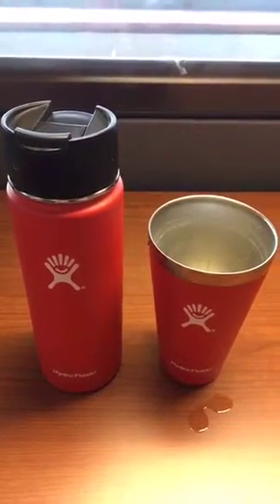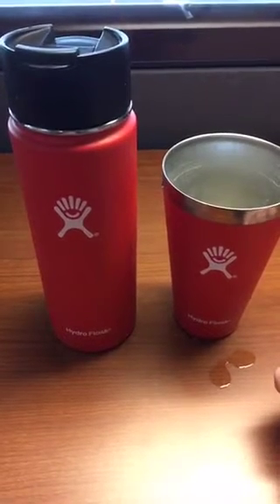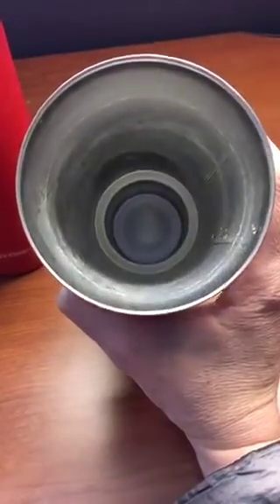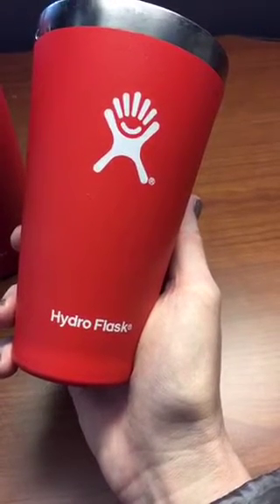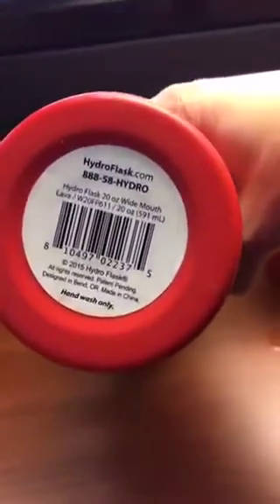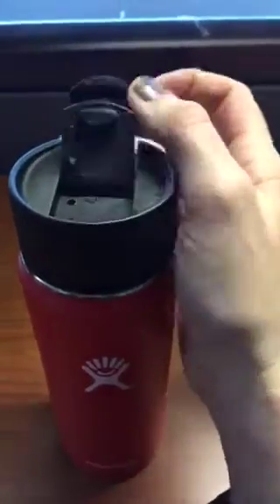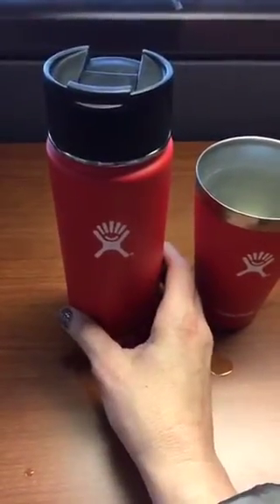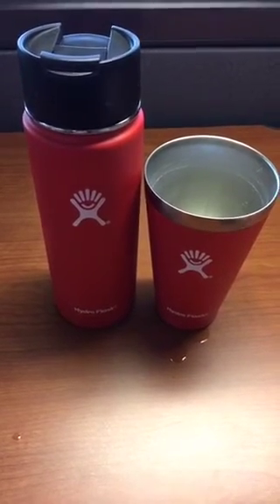HydroFlask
direct link to review - live only